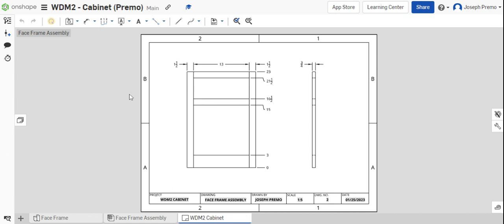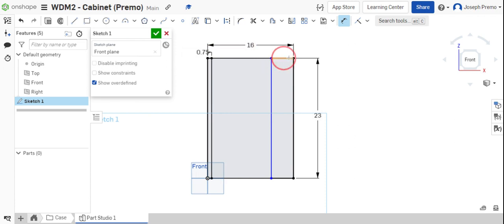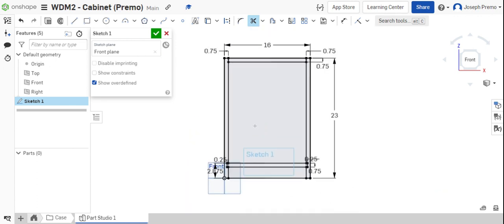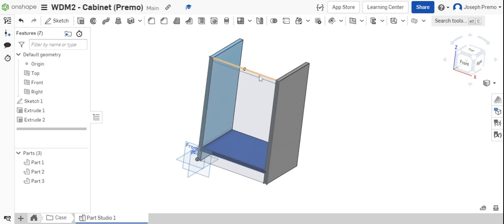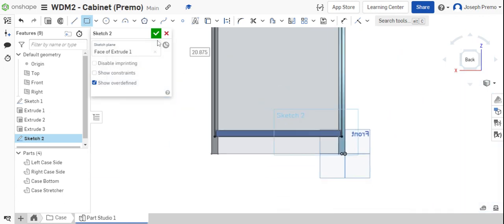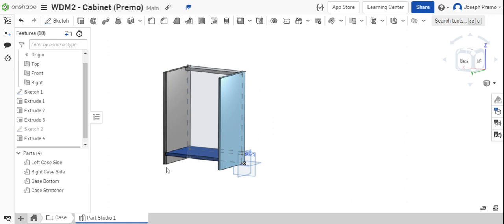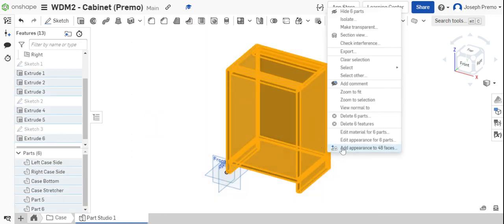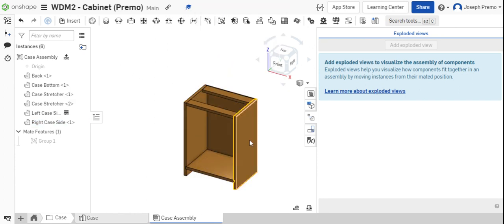Case - Parts and Assembly